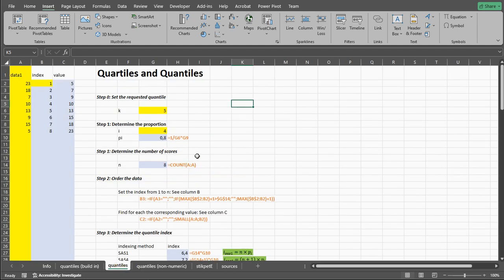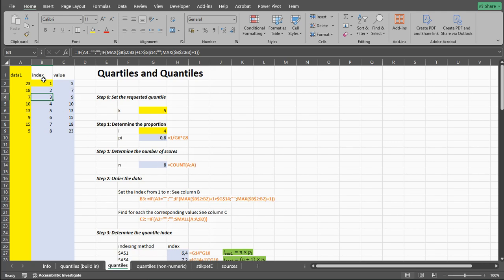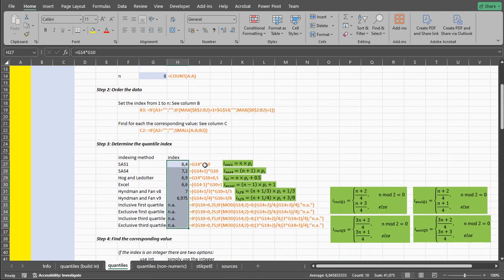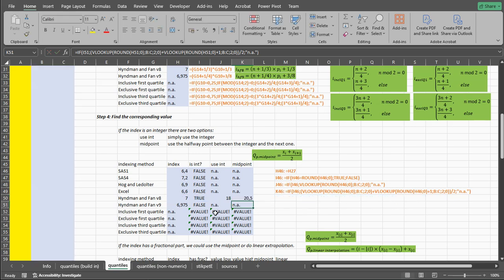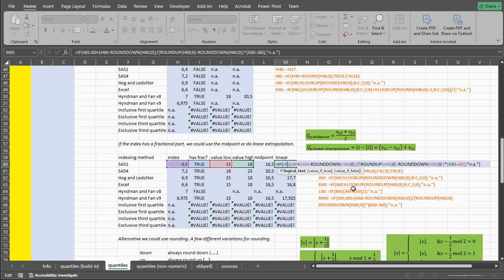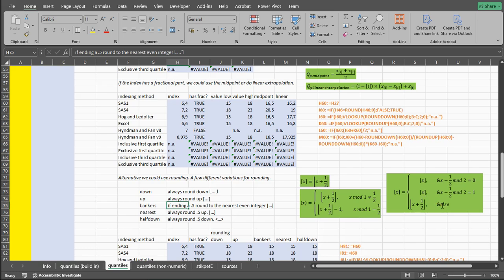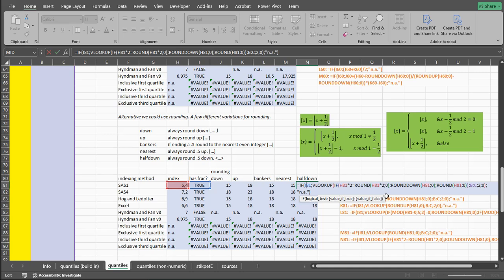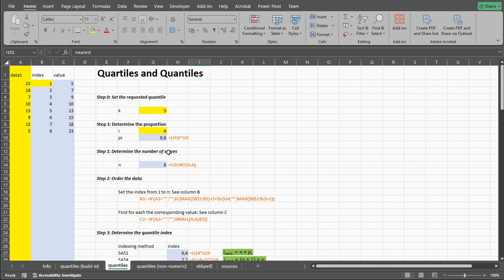Excel - Quantiles and Quartiles (without built-in)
Instructional video on determining Quantiles (incl. quartiles, quintiles, deciles, percentiles) with MS Excel for numerical data not using the build-in functions.